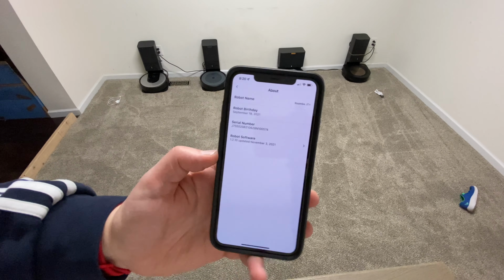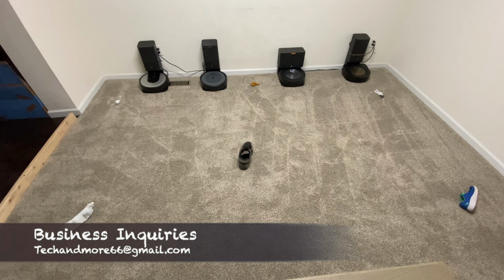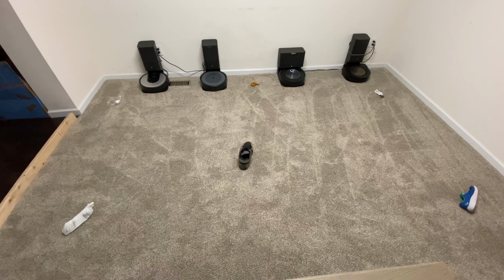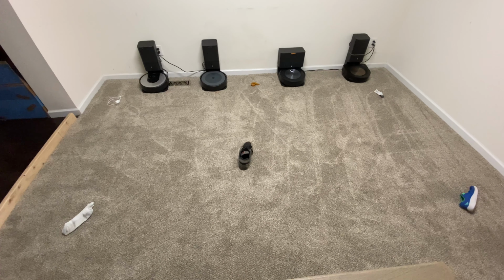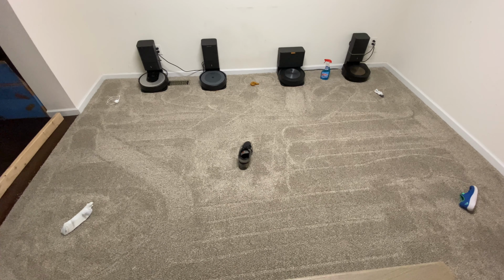NOW EVEN SMARTER - iRobot Roomba J7+ Robot Vacuum - New software Update 1.2.10 - Obstacle TEST POOP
New software update that added some new items to the avoidance system BUT will it actually work?